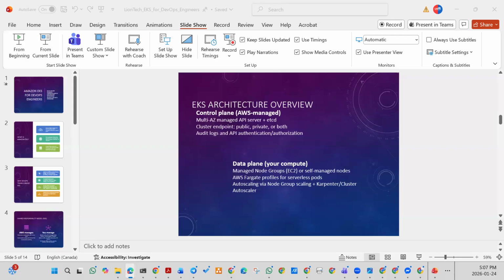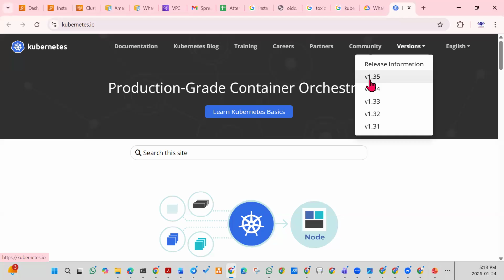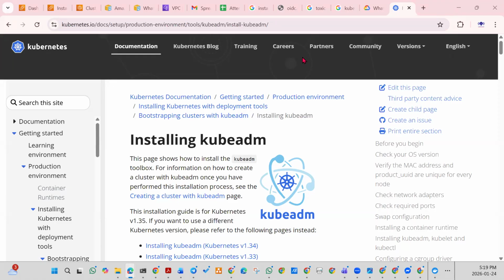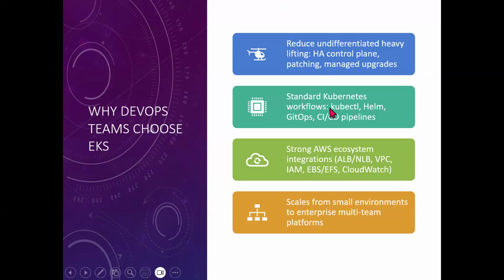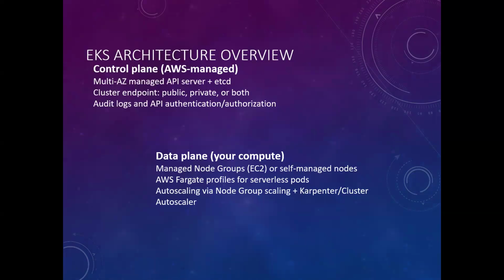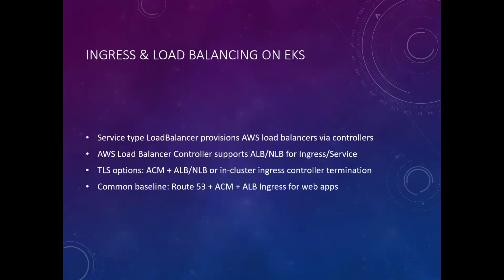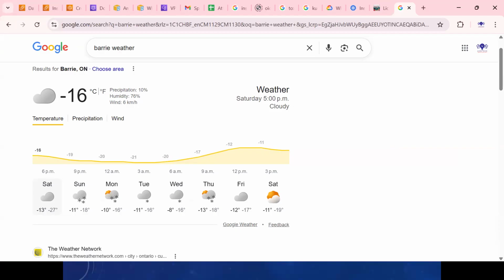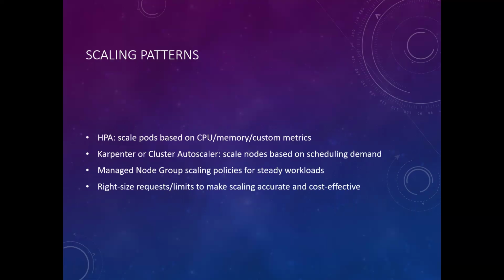AWS EKS Explained: Architecture, Components & How EKS Works (Complete Presentation)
In this presentation, Prof Prince delivers a clear, practical overview of Amazon EKS (Elastic Kubernetes Service)—how it works, why organizations use it, and what you need to understand to run Kubernetes reliably on AWS.

You will learn the core building blocks of EKS, the main architectural decisions, and the best practices that make your clusters secure, scalable, and production-ready.

What you’ll learn in this presentation

What EKS is and where it fits in modern DevOps and cloud architecture

EKS architecture: managed control plane vs worker nodes

Cluster components: node groups, pods, services, add-ons

Networking basics: VPC concepts, subnets, security groups, load balancers (high level)

Identity & access: IAM and access patterns for cluster administration (overview)

Operational topics: scaling, upgrades, logging, monitoring, and troubleshooting

Real-world use cases: microservices, CI/CD pipelines, high availability deployments

Recommended learning path: kubectl, Helm, eksctl, and deployment demos

Beginners transitioning into DevOps and Cloud

DevOps engineers and developers learning Kubernetes on AWS

Anyone preparing for hands-on EKS labs and real deployments

Helpful links (official)

Amazon EKS documentation

Install kubectl, Helm & eksctl (Windows)

Create an EKS cluster step-by-step

Deploy an app to EKS + expose it via Load Balancer / Ingress basics

Monitoring & troubleshooting EKS workloads

Format: Online and in-person